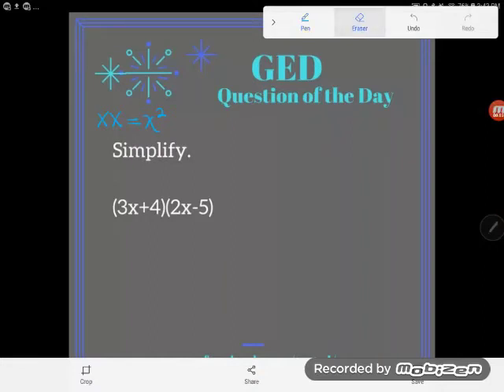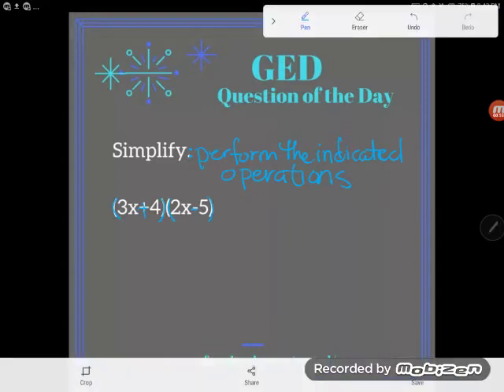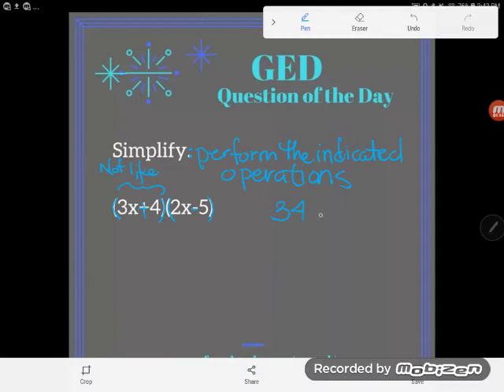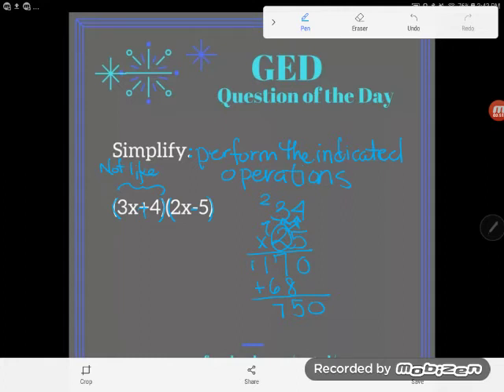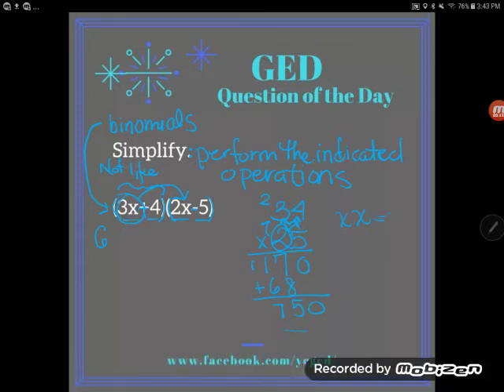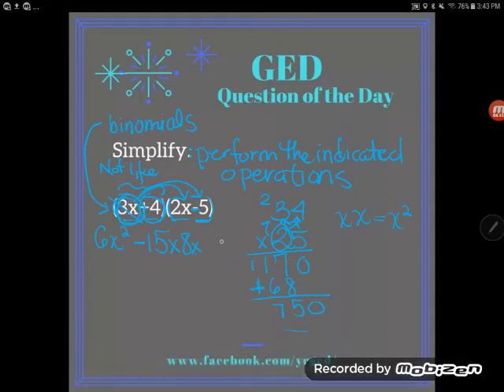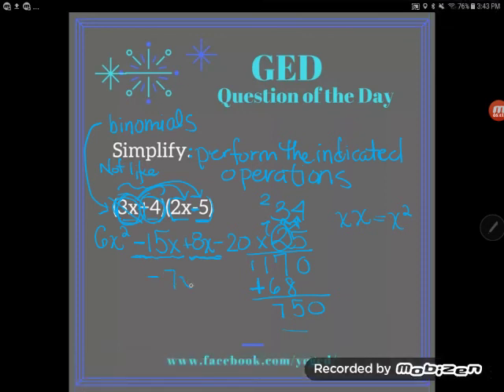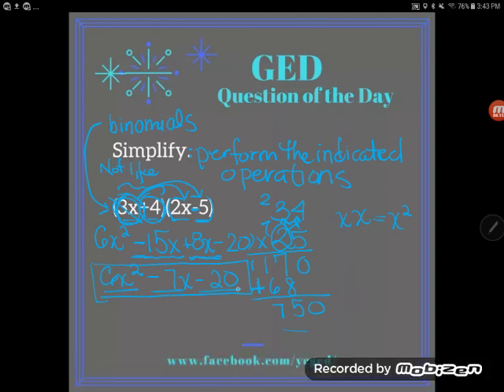GED® Math: Multiplying Binomials (1.9, Exp, # 1)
Algebra Essentials, Multiplying Polynomials, Experienced Level, # 1

Multiplying binomials, often called "FOILing", is really nothing new. Though you'll organize your work a little differently, we'll use the same concepts as we used in elementary school to multiply multi-digit numbers. Even more good news? Unlink in elementary school, you can use your calculator to perform the calculations.